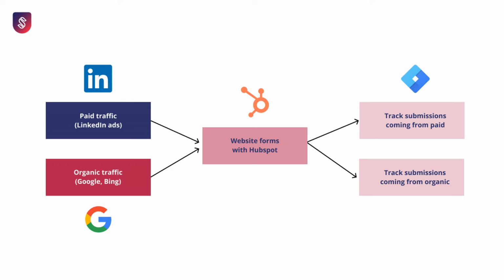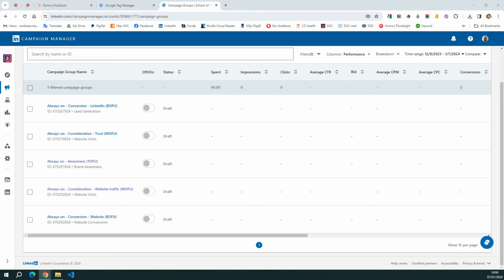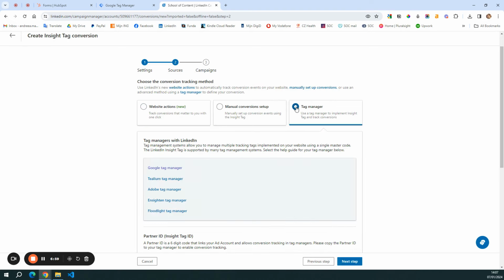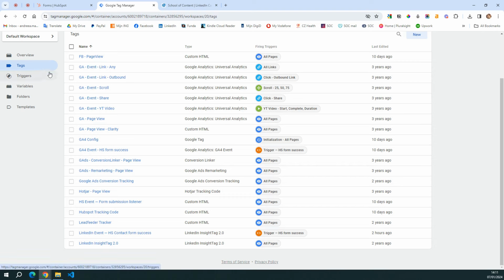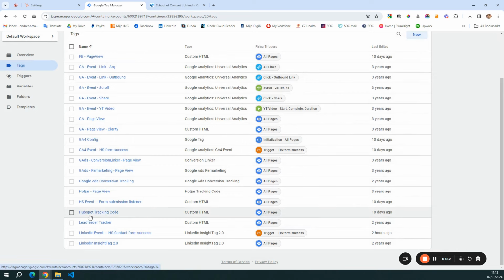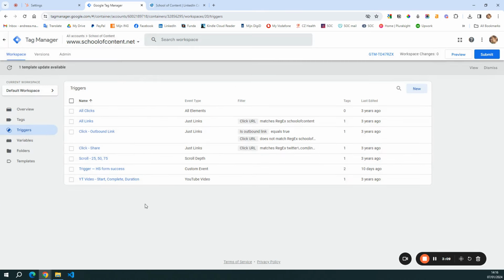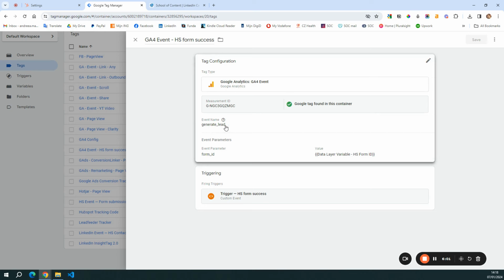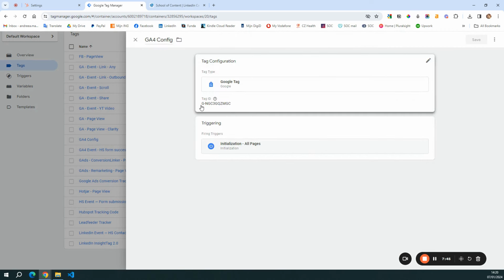Track HubSpot Form Submissions from LinkedIn Ads using Google Tag Manager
In this video I'll walk you through how you track Hubspot form submissions that originate in LinkedIn ads, using Google Tag Manager.

Chapters

00:00 - Intro
00:33 - Conversion tracking using Hubspot forms
02:07 - Setup LinkedIn conversion tracking
04:34 - Setup the Hubspot tracking code using GTM
06:51 - Setup the Event listener in GTM
07:19 - Setup the Event trigger in GTM
08:03 - Pass the Form ID variable using the Data Layer in GTM
09:13 - Setup the GA4 event for successful form submissions
10:22 - Finalize the LinkedIn event tag for successful form submissions
10:36 - Submit GTM changes
10:58 - Install the GA4 code using GTM